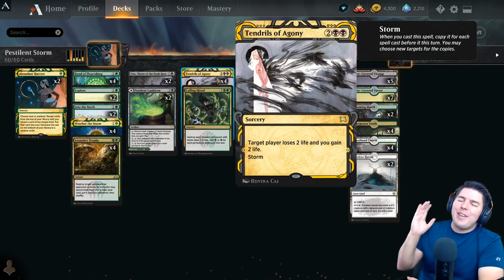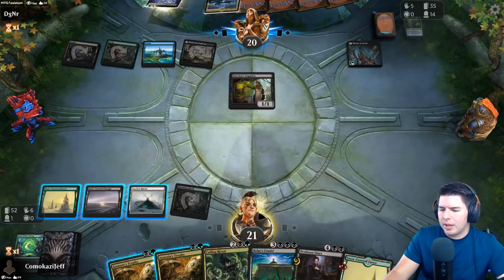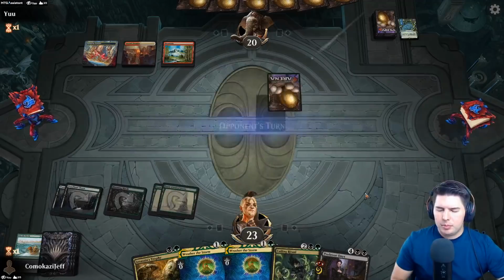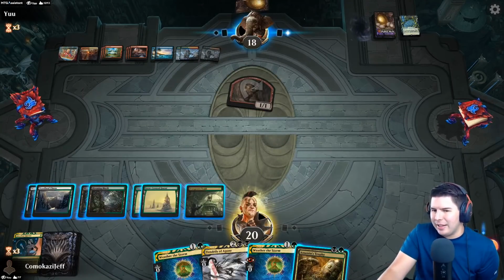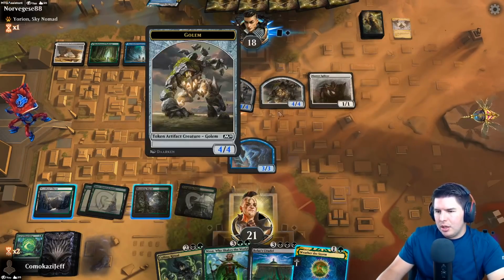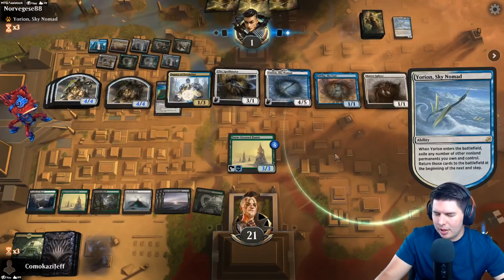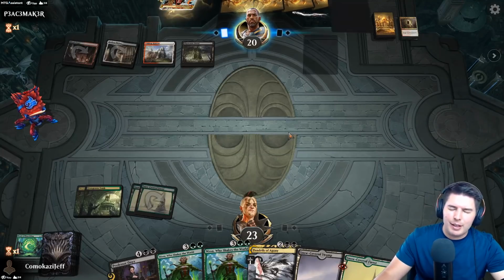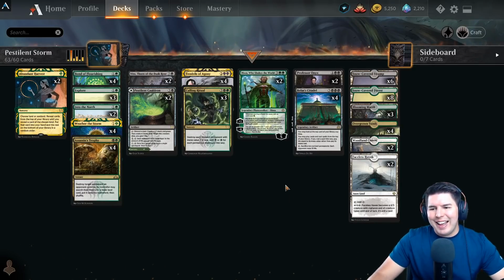STORMING OFF & MILLING WITH HILARIOUS COMBO IN HISTORIC | MTG ARENA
90% ... 45K/50K

00:00 Intro
04:57 Gameplay
45:55 Breakdown

Deck
2 Abundant Harvest
8 Snow-Covered Forest
3 Blooming Marsh
2 Woodland Chasm
4 Overgrown Tomb
3 Explore
4 Assassin's Trophy
3 Culling Ritual
2 Professor Onyx
4 Tendrils of Agony
2 Nissa, Who Shakes the World
4 Bond of Flourishing
2 Vito, Thorn of the Dusk Rose
4 Bolas's Citadel
2 Faceless Haven
2 Pestilent Cauldron
4 Weather the Storm
2 Into the North
6 Snow-Covered Swamp